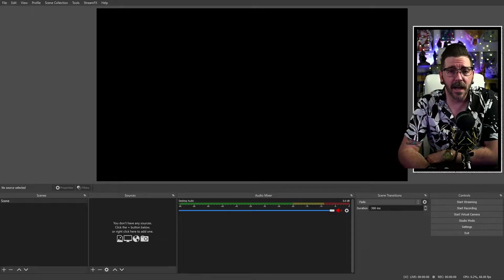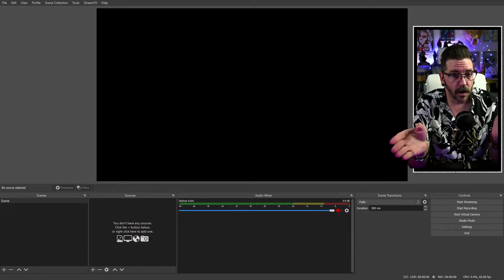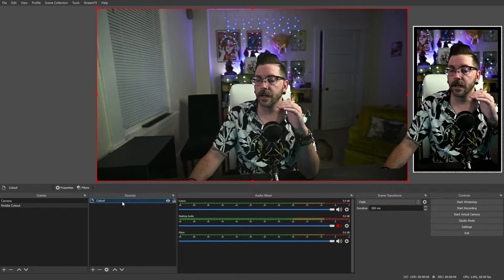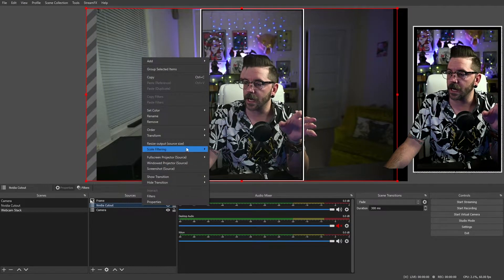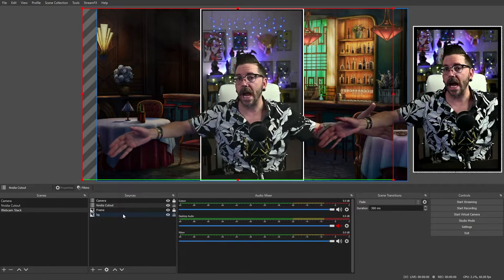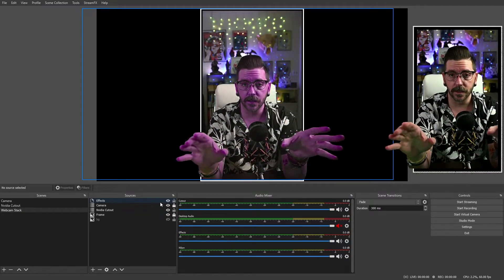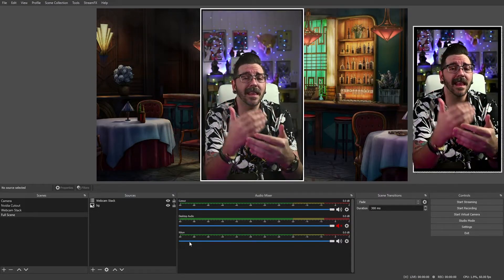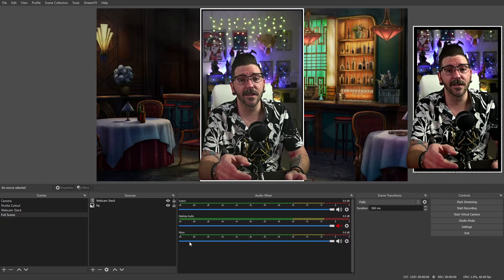How to use virtual green screen to bust out of your webcam frame in OBS!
In this video I'm going to show you a 3D effect I've created to make a dynamic webcam that goes out of the bounds of your normal frame.
Will you be using this effect?

--- TIMESTAMPS ---

00:00 Intro

10:00 Outro

--- SOCIALS ---

--- CREATORS THAT KNOW MORE THAN ME ---